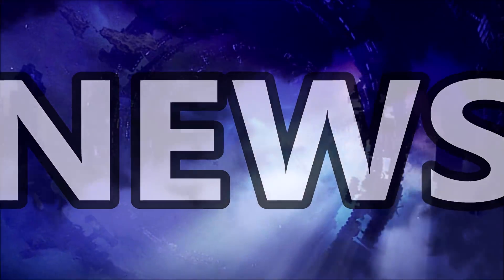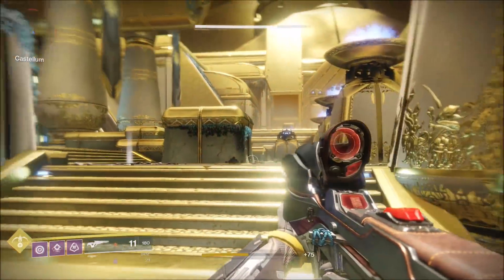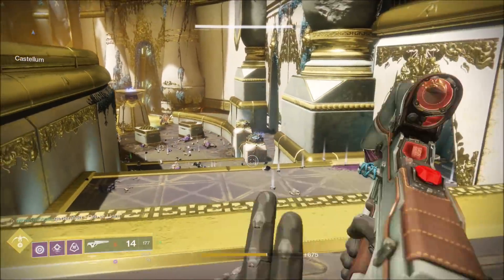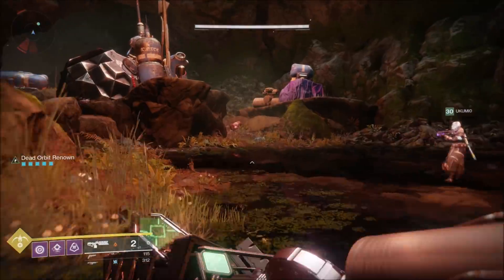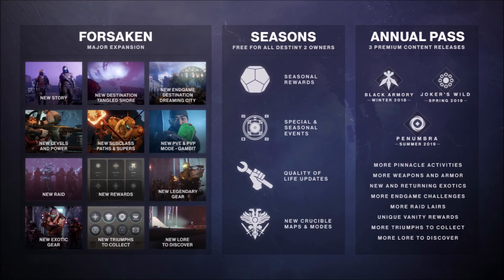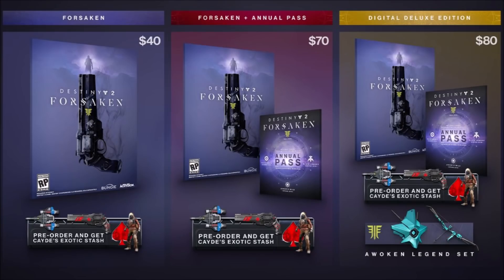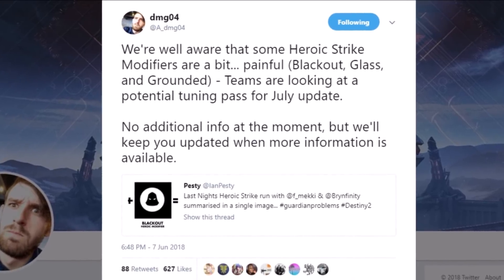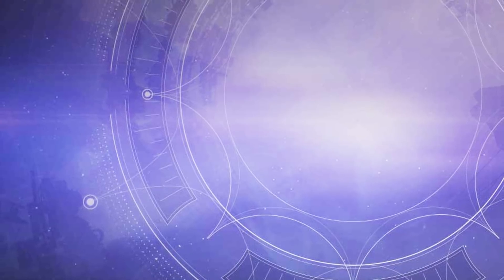Destiny 2 - FORSAKEN NEWS!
Destiny 2! Forsaken News! Best Faction Rally Farm! Annual Pass!

Sources